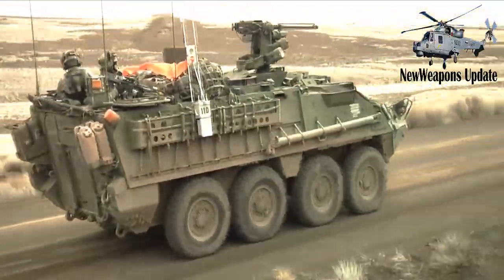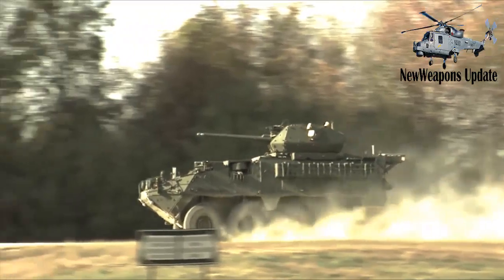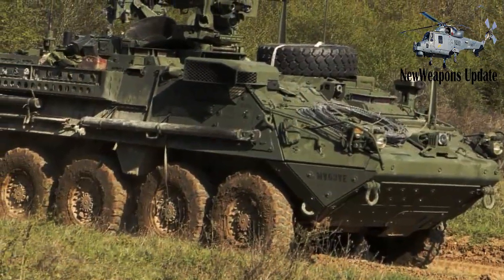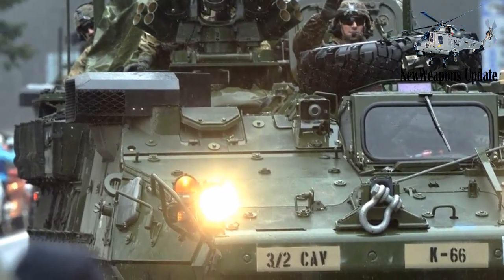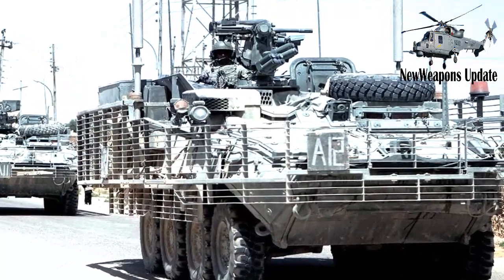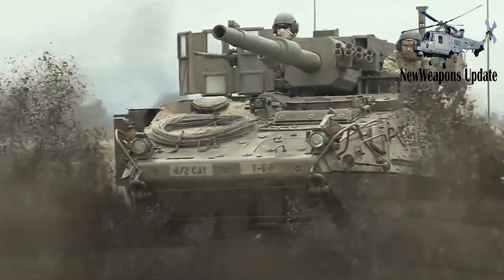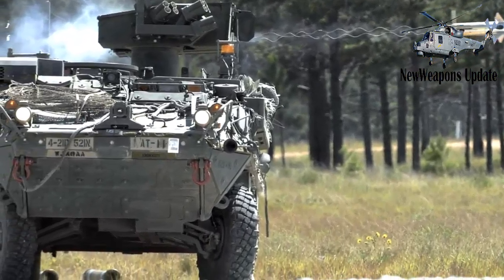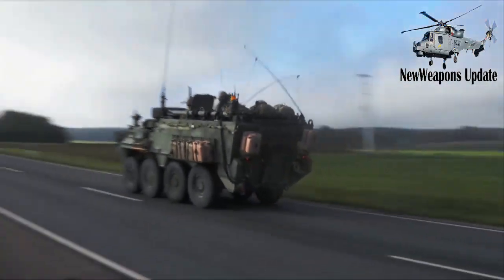US Stryker fleet is undergoing a modification to the A1 standard New "Double V-Hull"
The U.S. Department of Defense said Wednesday that General Dynamics Land Systems won a $2,47 billion contract for the production of new double V-hull Strykers vehicles.
The contract, from U.S. Army Contracting Command, is covered the production of Stryker Double V-Hull A1 engineering change proposal vehicles.
In a statement, the DoD said the work locations and funding will be determined with each order, with an estimated completion date of April 30, 2027.
The double-V hull design provides improved protection from improvised explosive devices and also adds enhanced armor, wider tires and seats that reduce the shock from a blast to the Stryker platform.
In a tweet, Editor of Janes and defense journalist Sam Cranny-Evans said that most of the US Stryker fleet is undergoing a modification to the A1 standard that introduces a double V-hull to reduce the vehicle’s drag coefficient.
The U.S. Army initiated the Stryker Double V-Hull (DVH) program in response to an Operational Needs Statement from Afghanistan, noting the commander’s concerns regarding Stryker force protection/survivability shortfalls against underbody Improvised Explosive Devices (IEDs) and blast threats.
The DVH-equipped Stryker Brigade Combat Team (SBCT) has the same mission profile as a non DVH-equipped SBCT.
In a recent announcement, the Army said also that it has made the decision to integrate a 30mm gun weapon system on Stryker combat vehicles with improved hull design.
According to a request, posted on the Federal Business Opportunities website on last year, the U.S. Government has identified a requirement to integrate a 30mm Weapon System on Stryker with new underbody design known as a Stryker Double V-Hull (DVH) Infantry Carrier (ICVV) and the ECP-modified ICVV (ICVVA1).
CREDIT and RESPECT TO THE FOLLOWING SOURCE : defence-blog.com